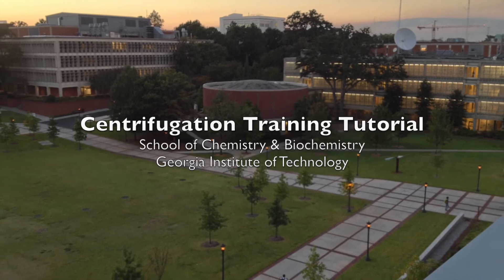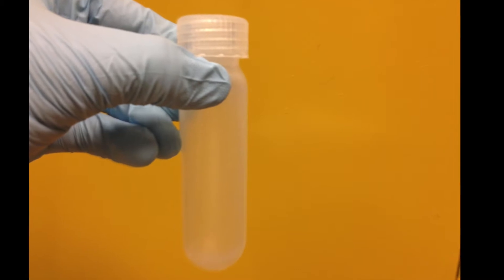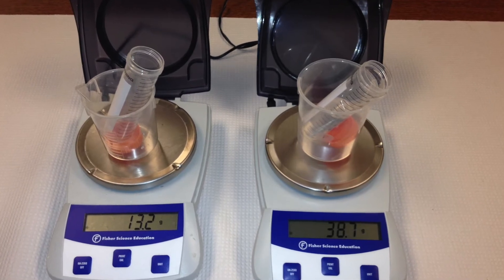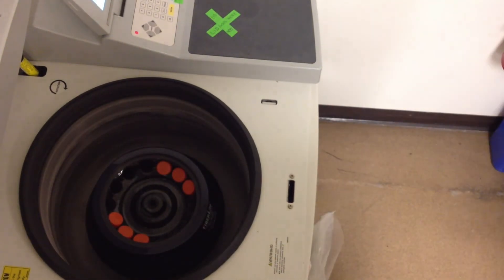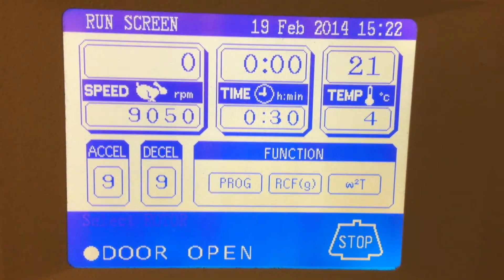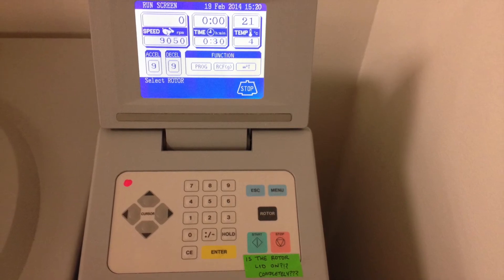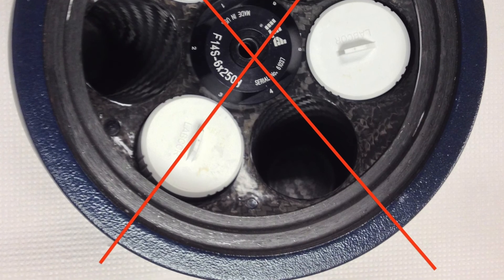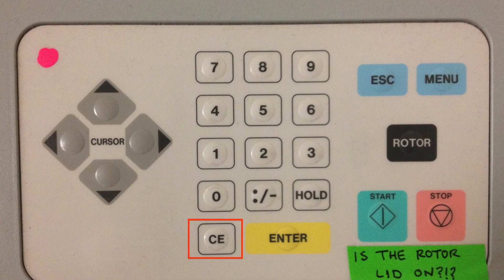Centrifugation Lesson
Centrifuge training video.